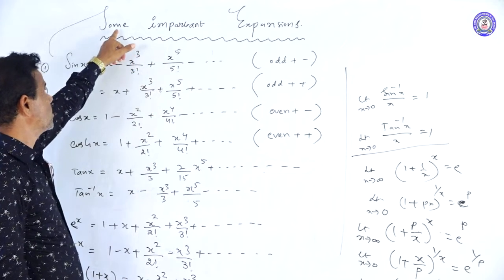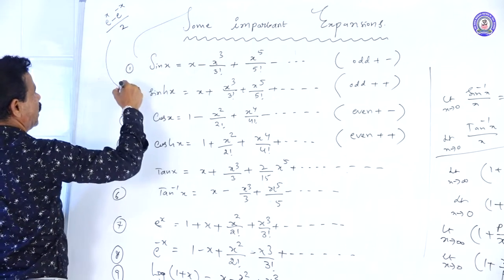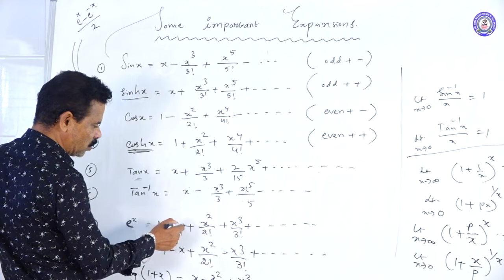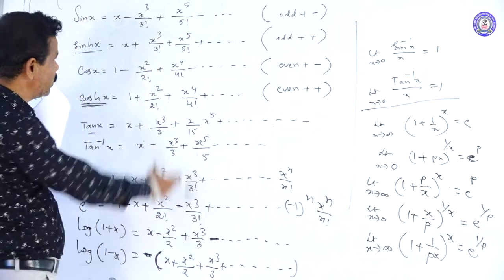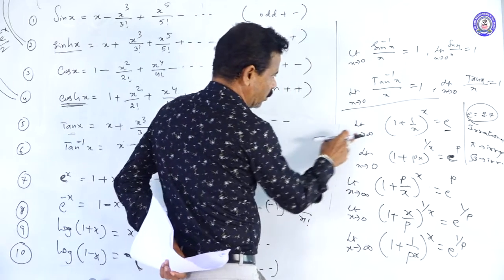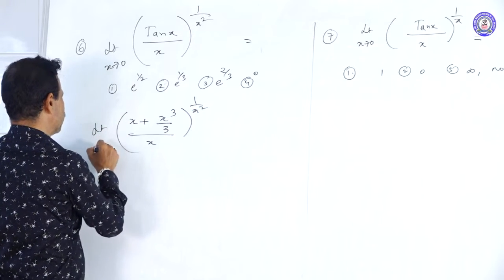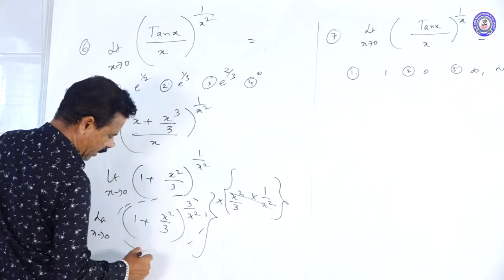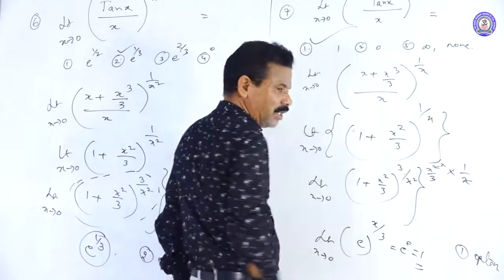JEE(MAINS) - 12 TH STD - MATHS - LIMITS - PART -7 - [Mr.GOLI SAMMAIAH]